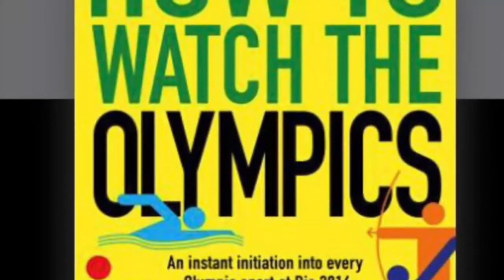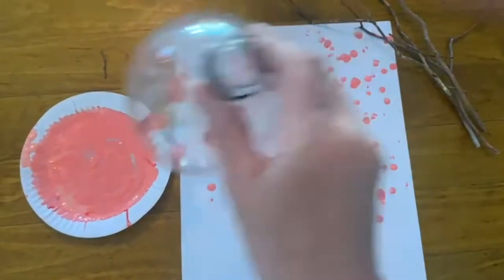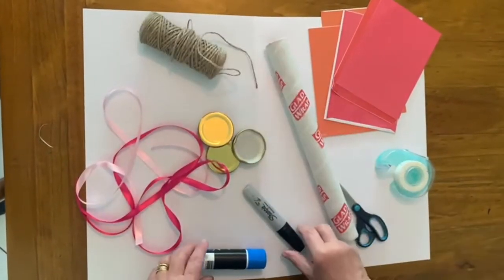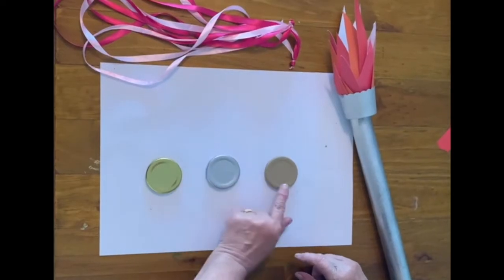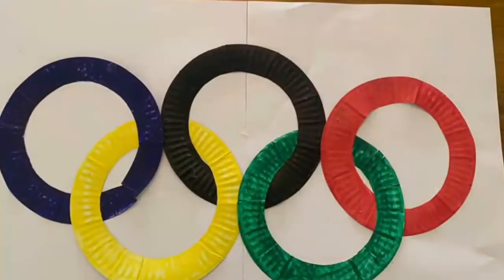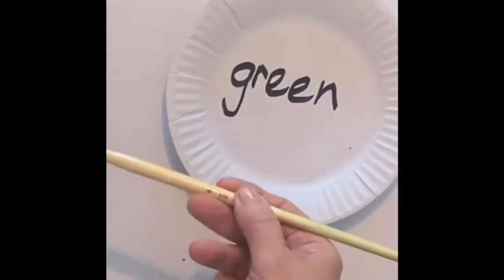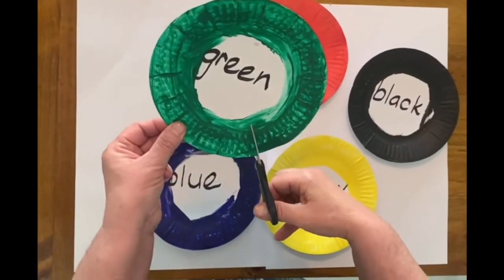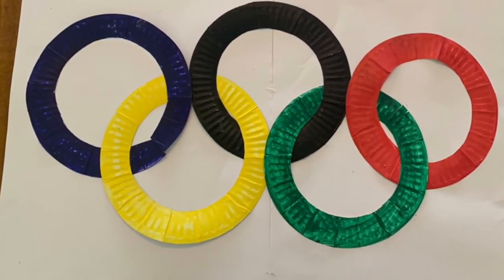Olympic & Paralympic Crafts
Have you been loving watching the Olympics too? Here are some simple crafts to celebrate how much fun we're having cheering for all of the athletes.